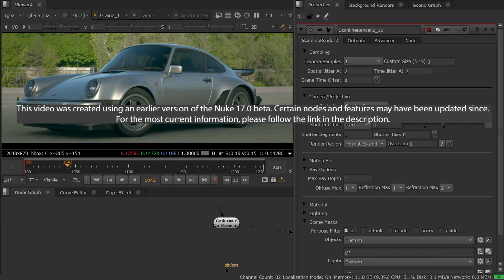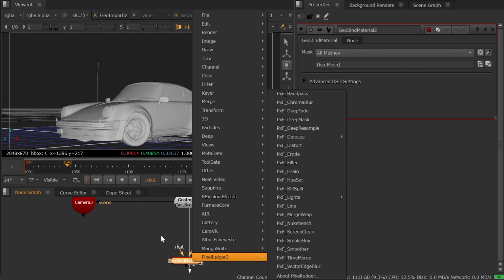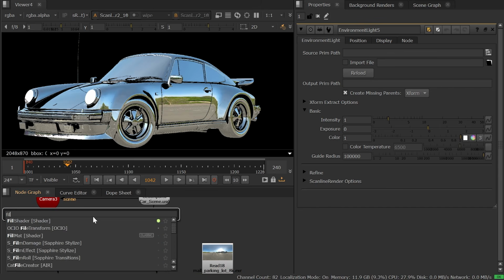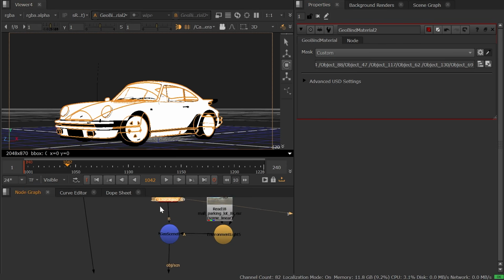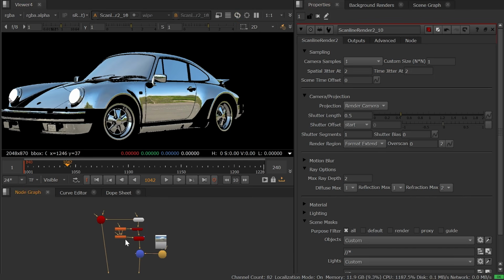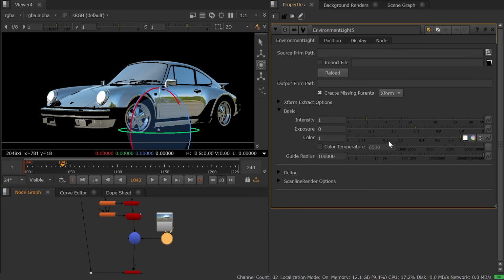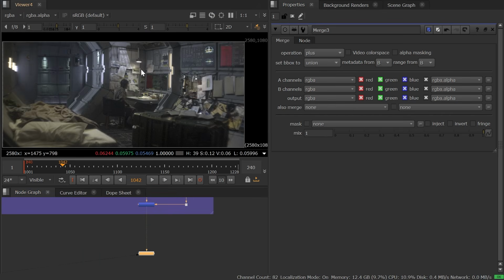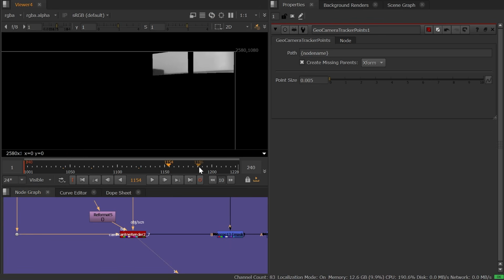Nuke 17.0 | Reflections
Note: This video was created using an earlier version of the Nuke 17.0 beta. Certain nodes and features may have been updated since.

In this video we will break down adding addtional reflections to an image using the ReflectiveSurface shader with ScanlineRender2.

With the combination of ScanlineRender2's raytracing ability and control over reflection bounces, we can fine tune the reflection output for our desired result. We will also look the GeoBindMaterial node and see how we can interactively assign materials in the 3D system.

For the latest information on Nuke 17.0 and to download the open beta please